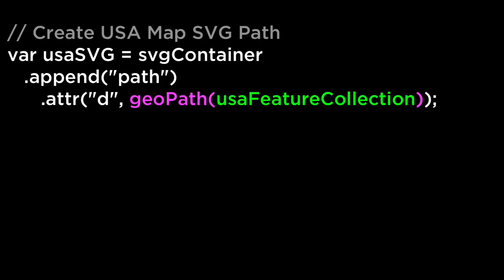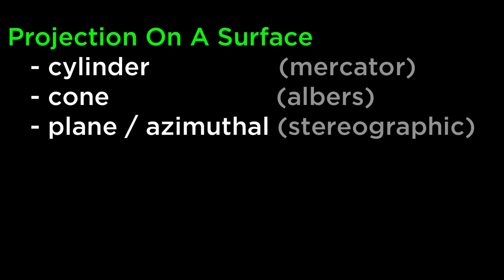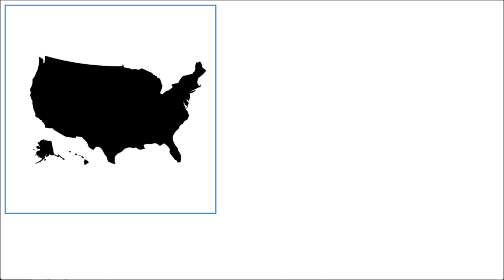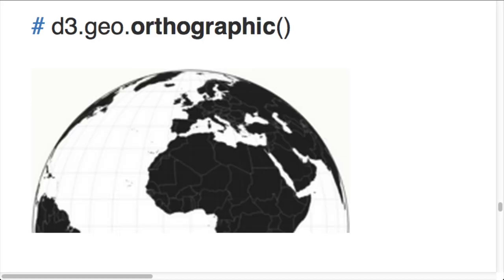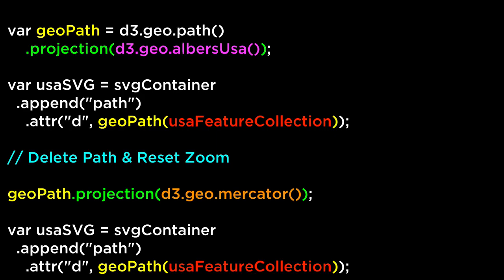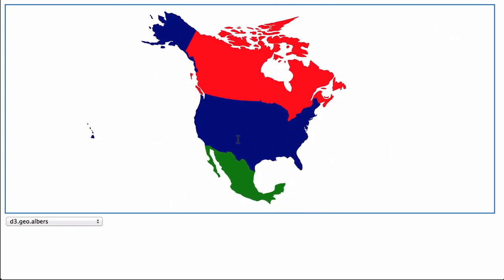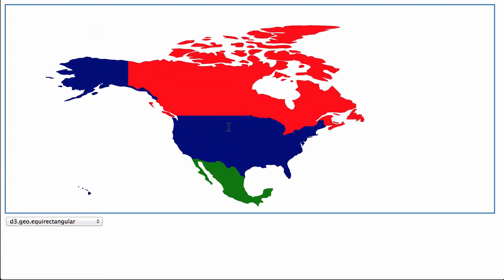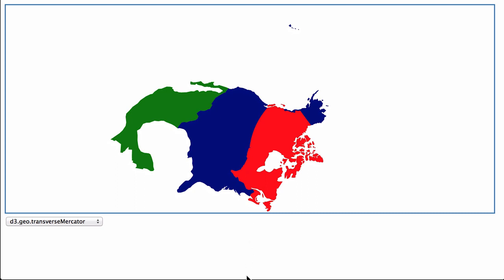D3 and Map Projections - D3.js v3 Tutorial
Use D3.js and Map Projections to create D3 Map Data Visualizations! D3.js v3 Tutorial.